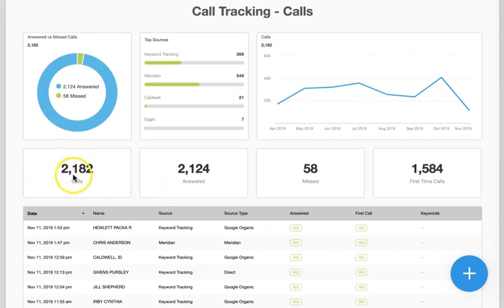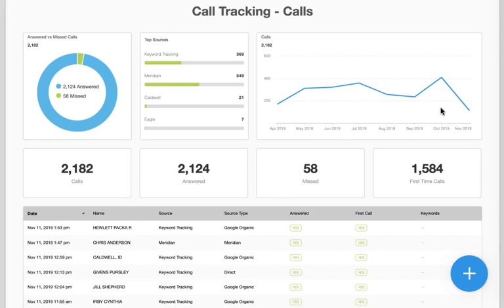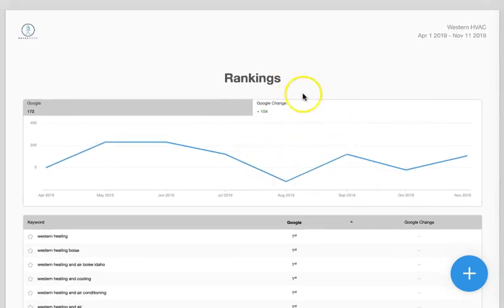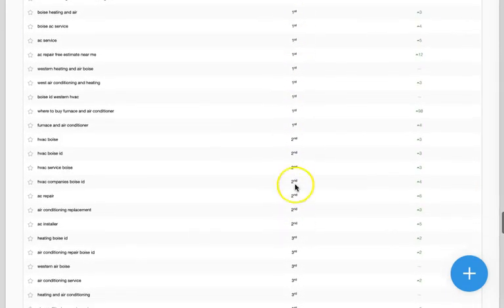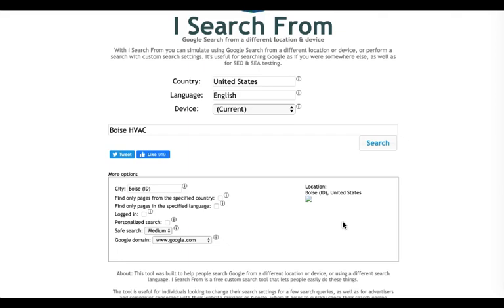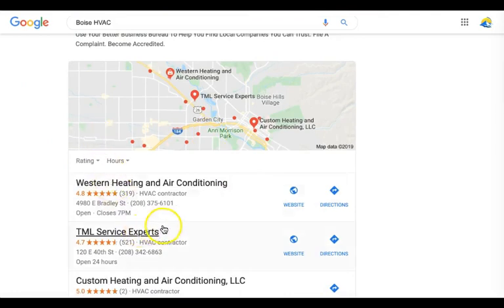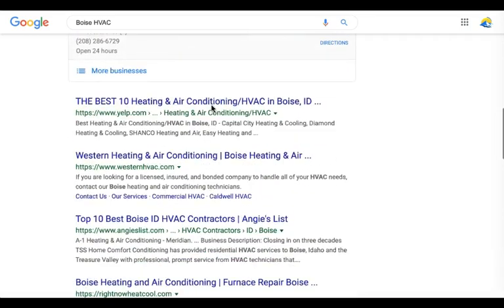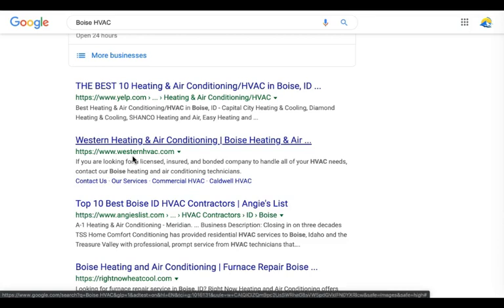HVAC Marketing Case Study: Increase lead flow in any HVAC market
At Beachwood, we specialize in designing customize lead generation systems. Beachwood is taking the marketing world by storm with case study after case study of successful campaigns that have turned businesses around practically overnight. Schedule your free market analysis today!